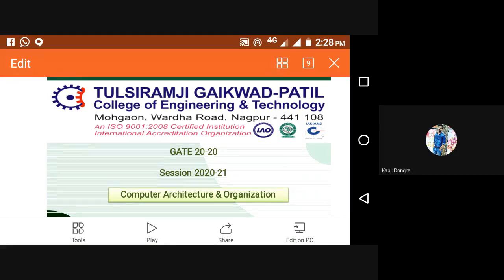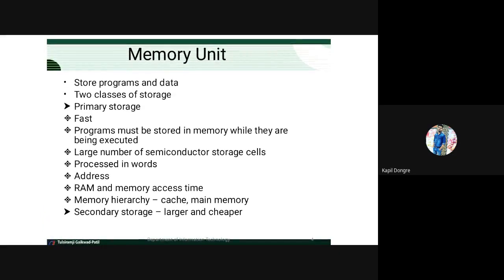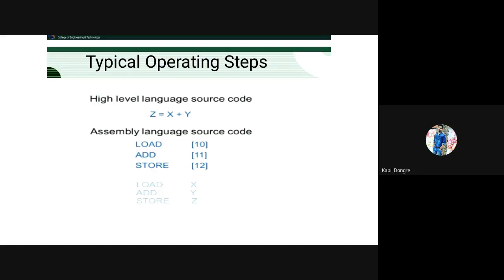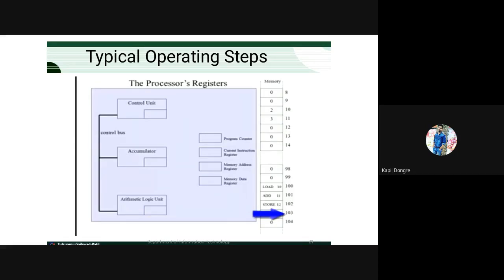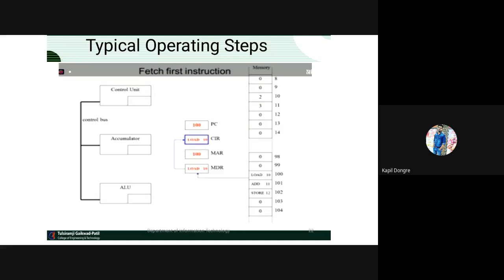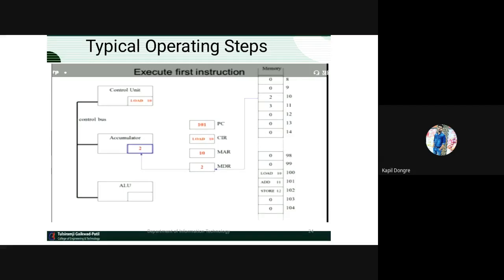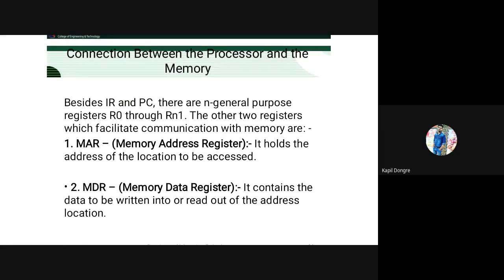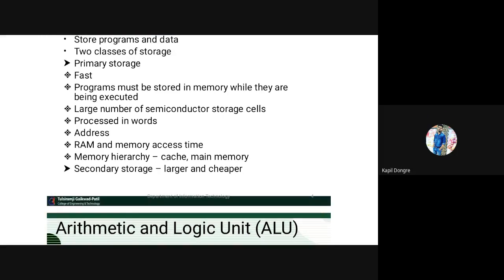Computer architecture & Organization Lecture 1